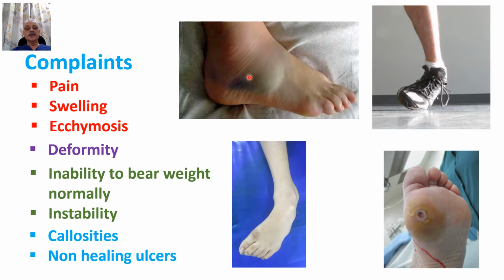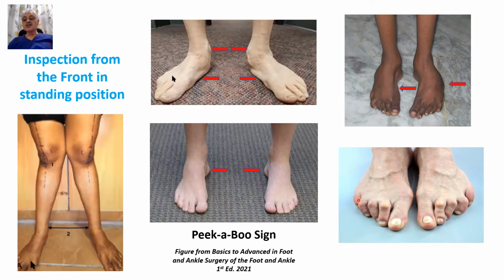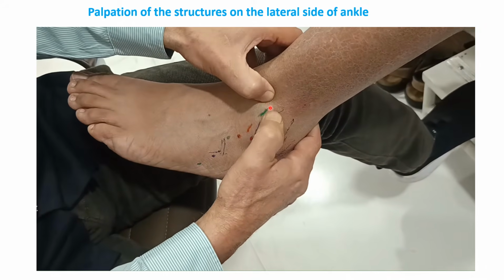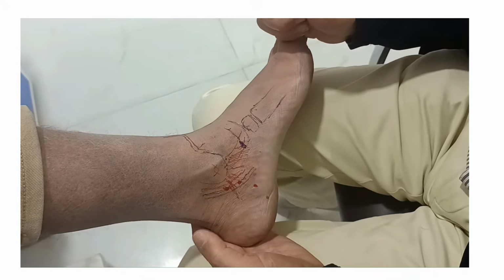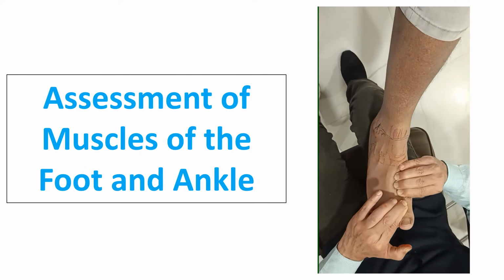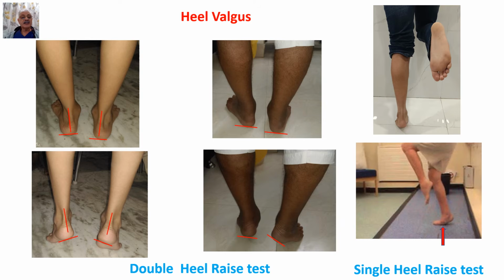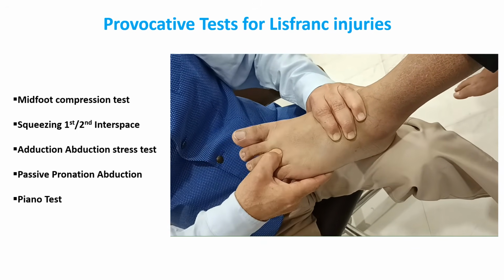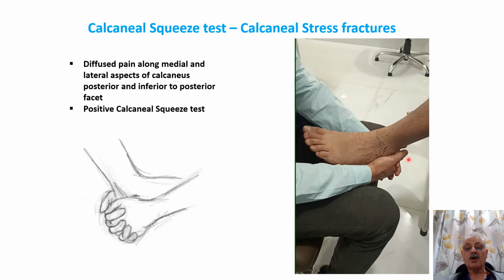Foot and ankle Examination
This video describes foot and ankle examination in detail. It includes general examination of the foot as well as special tests required to diagnose specific pathologies of the foot and ankle.